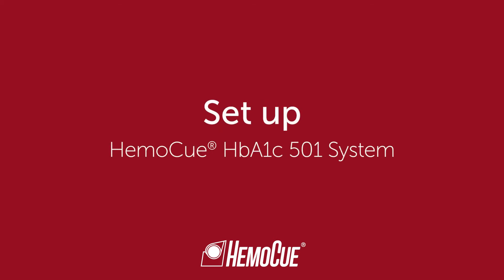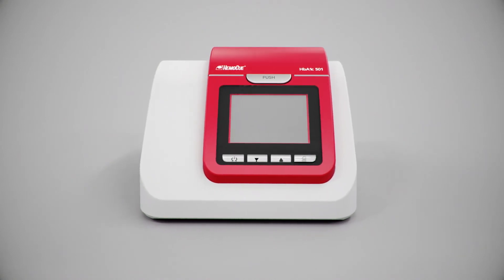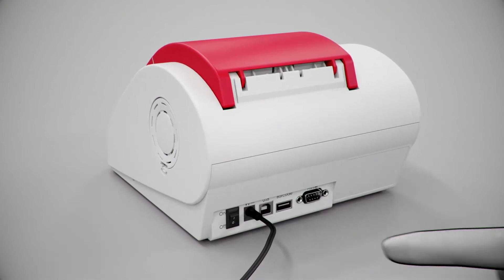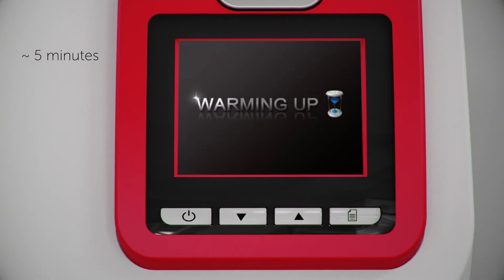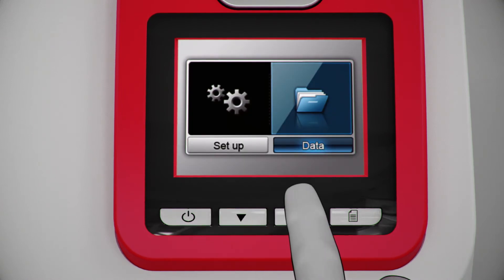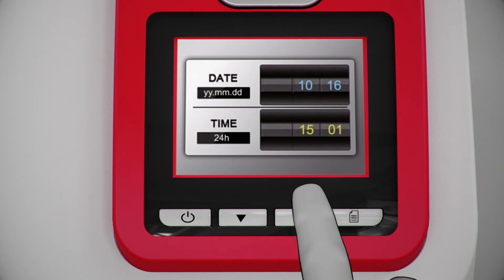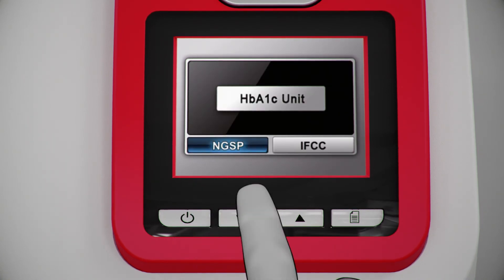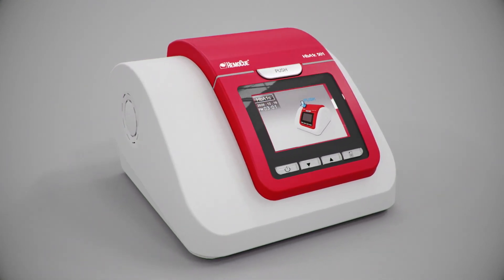How to set up HbA1c 501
Instruction video on how to set up the HemoCue HbA1c System

HemoCue® HbA1c 501 System is a fast, easy and reliable point-of-care system for hemoglobin A1c tests. It is a fully automated HbA1c POC test that provides reliable results straight away for efficient diabetes care